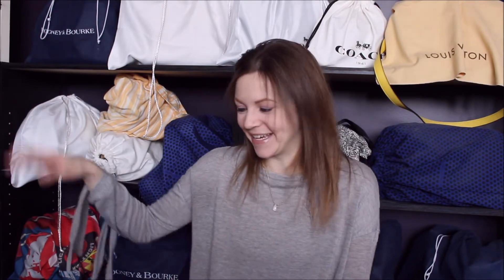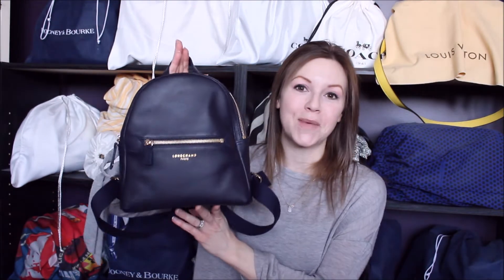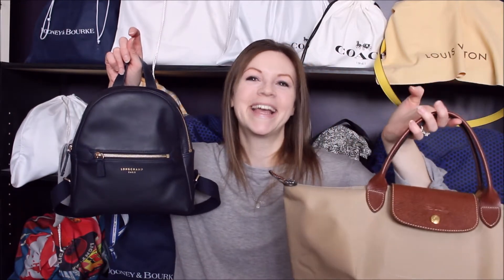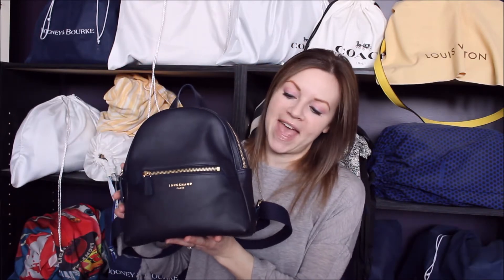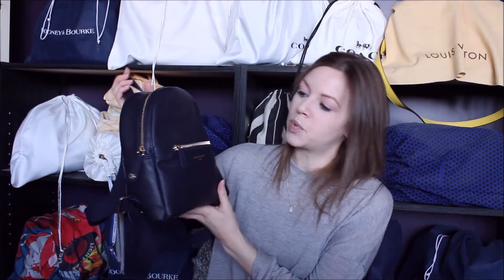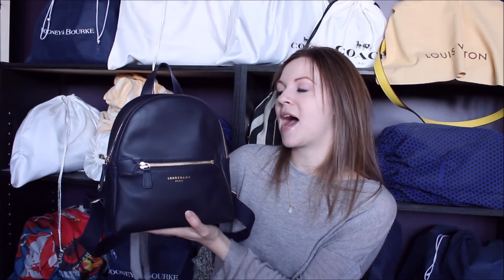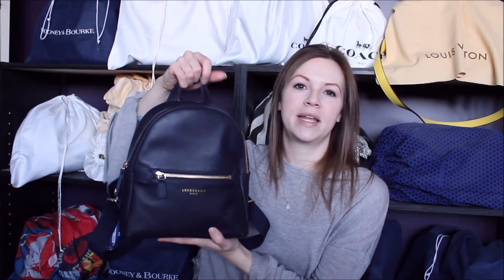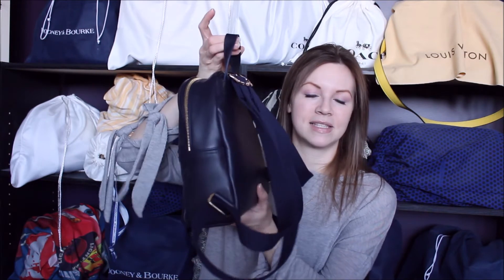2019 - First Reveal of the Year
Totally stepped out of my bag comfort zone on this one! Hope you guys enjoy and, as always, thank you so much for taking the time to watch!